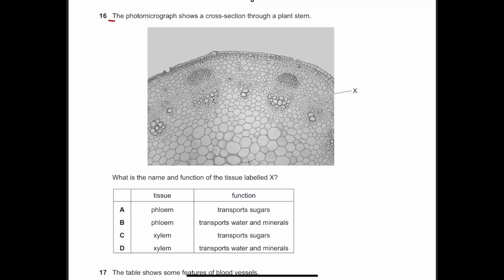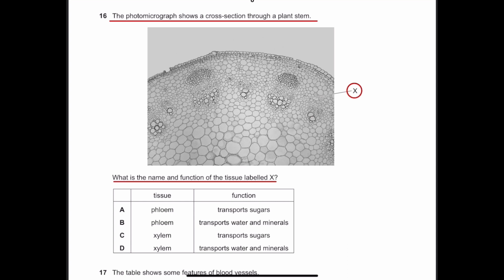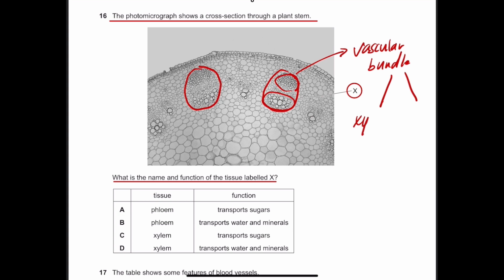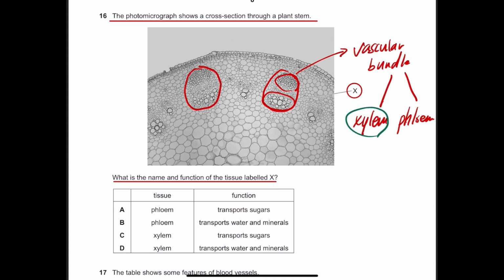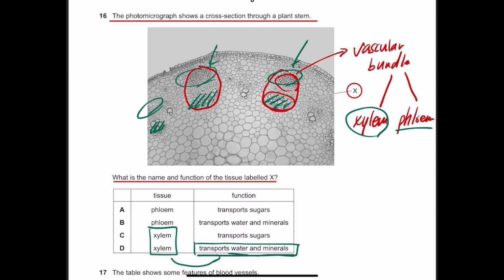Q16 The photomicrograph shows a cross-section through a plant stem. What is the name and function of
Q16 The photomicrograph shows a cross-section through a plant stem. What is the name and function of the tissue labelled X?